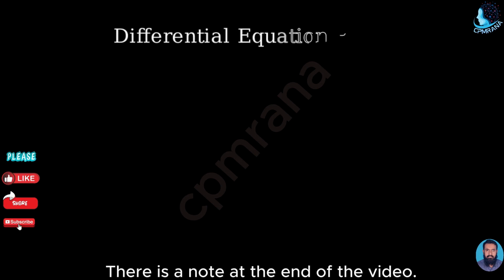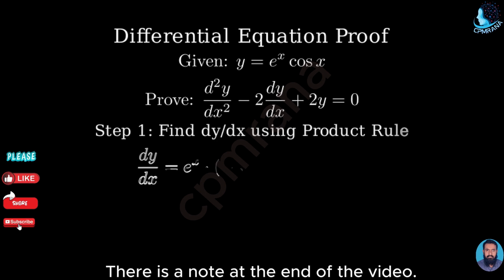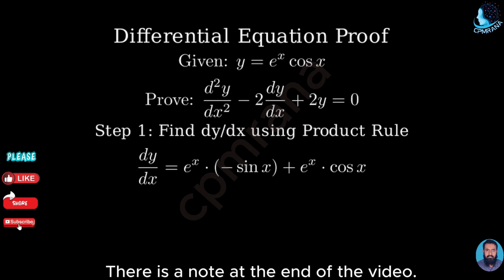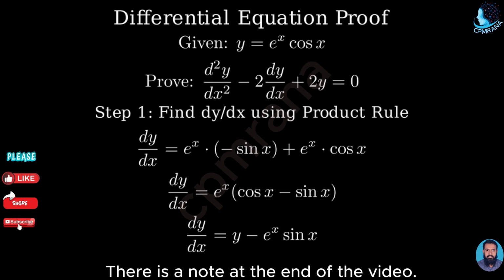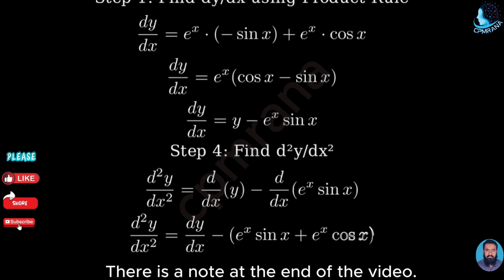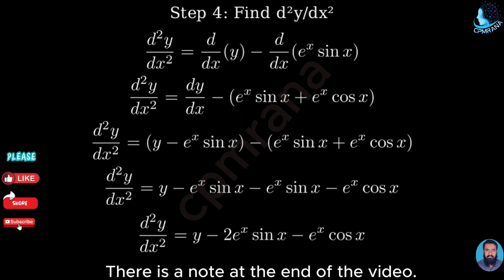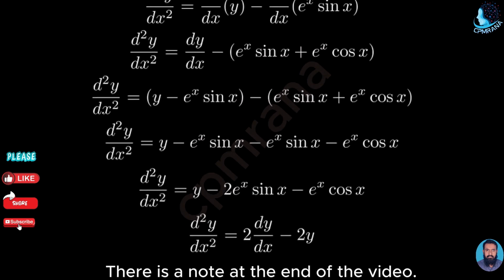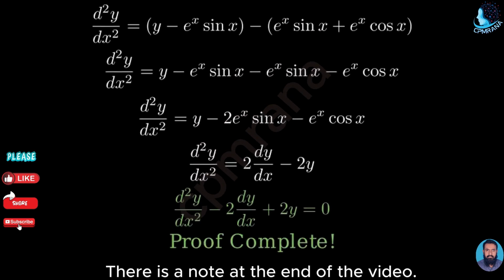Proving Differential Equations: Given y=e^x cos⁡x Step-by-Step Guide to Solving y=e^x cos⁡x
Question:
Given y=e^x cos⁡x, prove that (d^2 y)/(dx^2 )-2 dy/dx+2y=0.

Dive into a comprehensive breakdown of solving the differential equation y=e^x cos⁡x. Learn how to differentiate step-by-step and prove that (d^2 y)/(dx^2 )-2 dy/dx+2y=0. Perfect for students and math enthusiasts looking to strengthen their calculus skills!